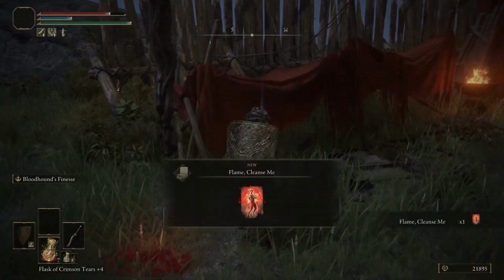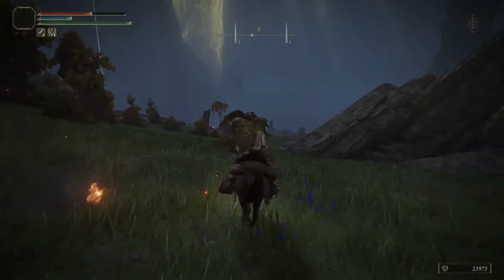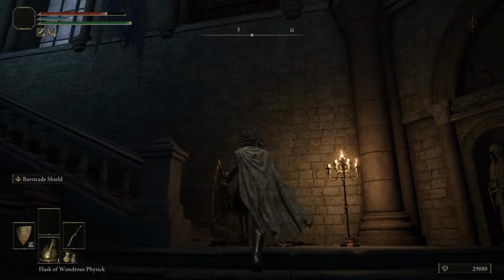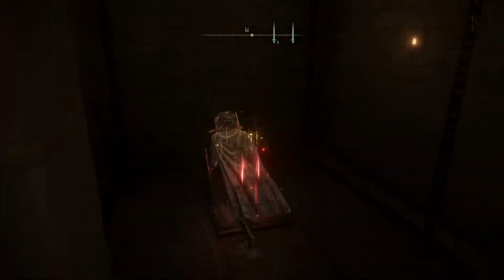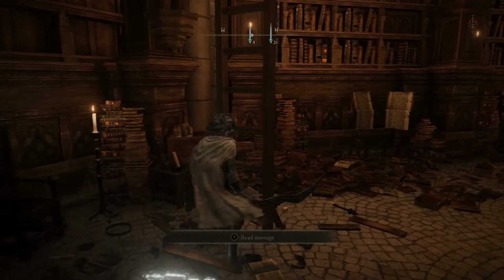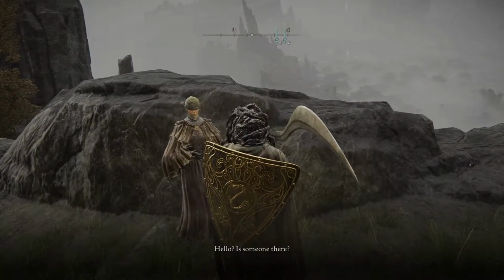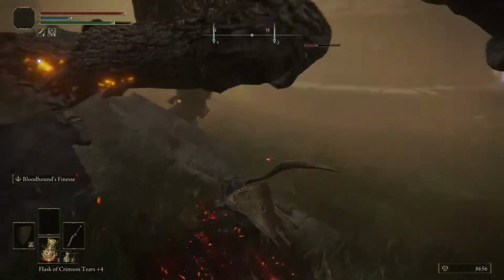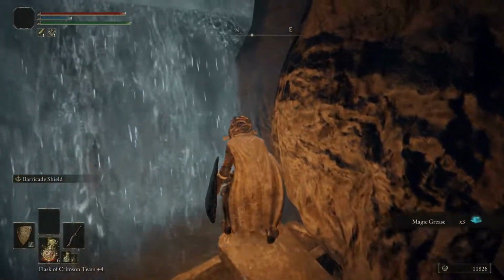Elden Ring - Vagabond Playthrough - Part 15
Elden Ring is an action role-playing game developed by FromSoftware and published by Bandai Namco Entertainment. The game is a collaborative effort between game director Hidetaka Miyazaki and fantasy novelist George R. R. Martin, and is scheduled to be released for Microsoft Windows, PlayStation 4, PlayStation 5, Xbox One, and Xbox Series X/S on February 25, 2022.